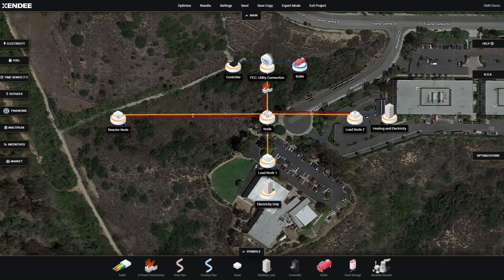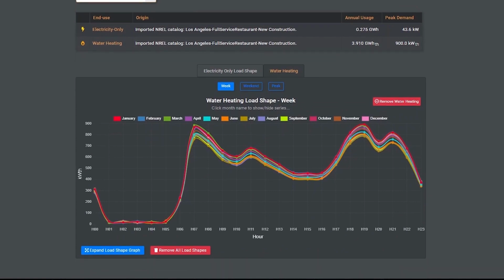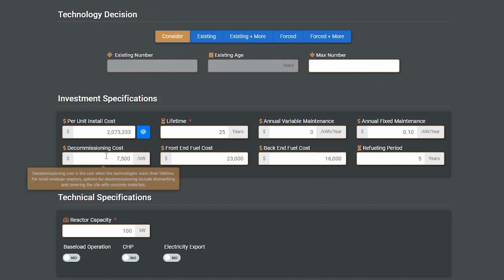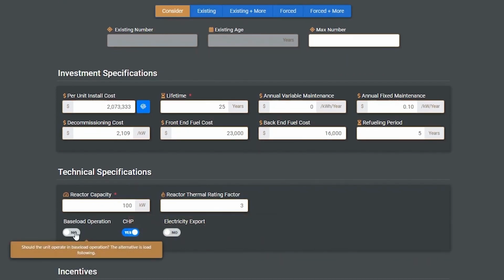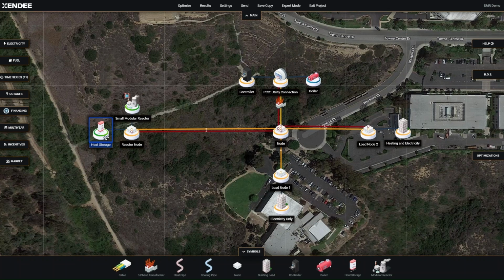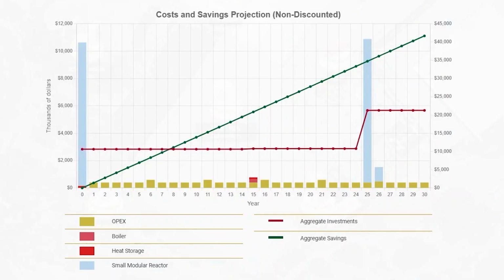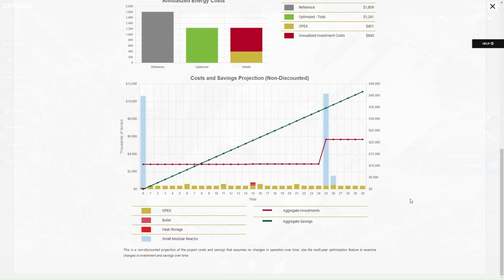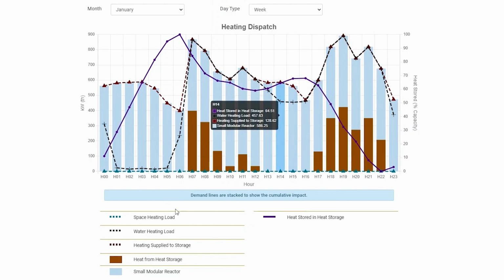Xendee | Small Modular Reactors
XENDEE Corporation and Idaho National Laboratory (INL) have partnered to build a design platform for Net-Zero Carbon Microgrids. The platform will consider a wide variety of distributed energy and sustainable technologies, including solar photovoltaic, battery storage, electric vehicle fast-charging stations, hydrokinetic power, hydro-storage, traditional combined heat and power systems, and small nuclear reactors to optimize Microgrid designs and minimize environmental impacts while also capturing the best return on investment.